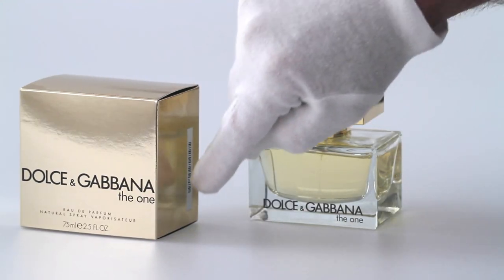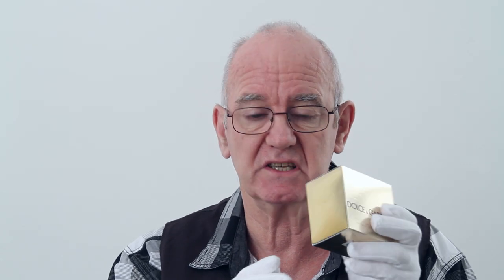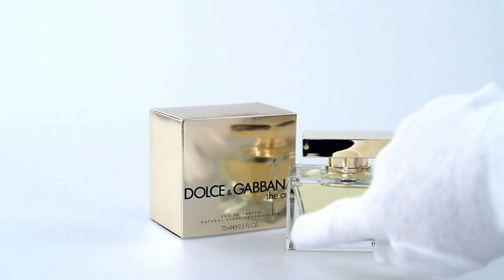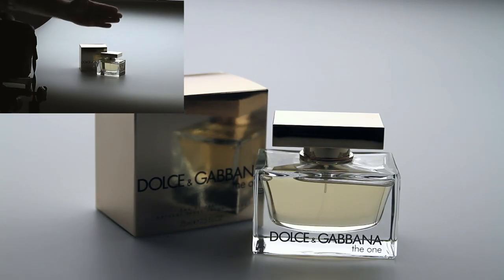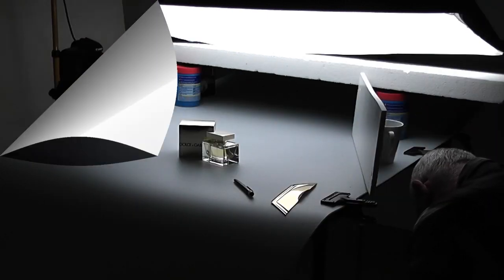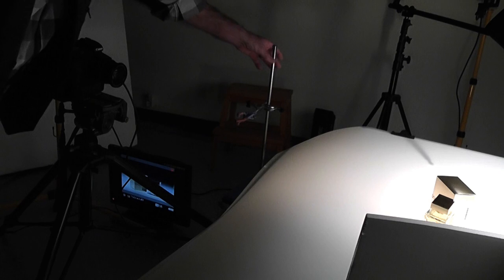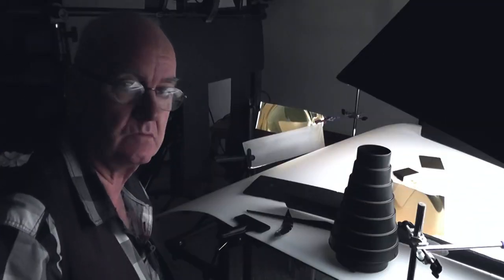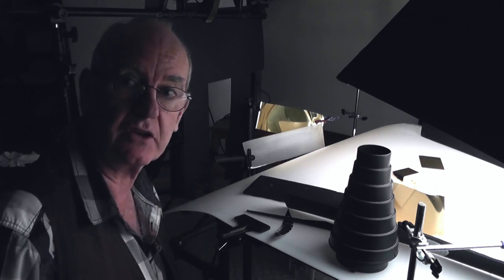still life. Trailer for chapter 2 dvd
This is a trailer for my lesson from my dvd on still life. The whole lesson will be available as pay per view, as many have purchased the whole dvd already. . Uploaded after this one.